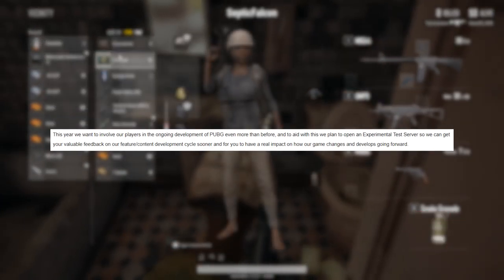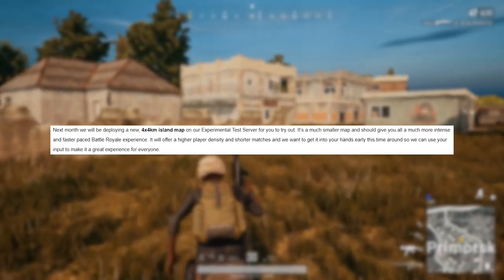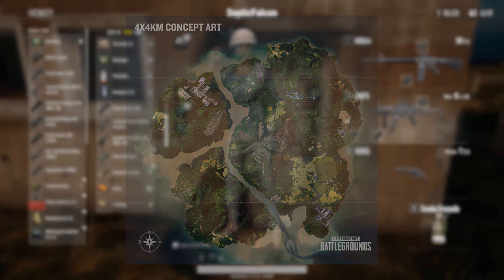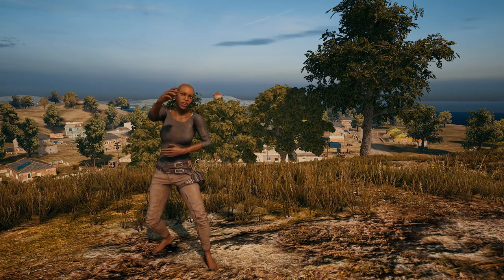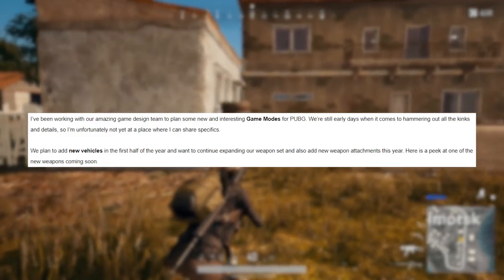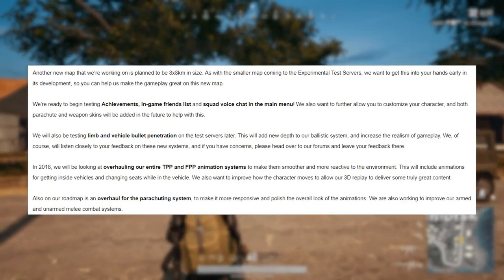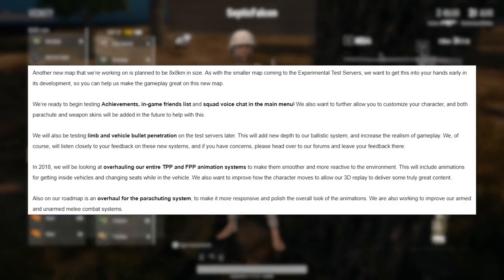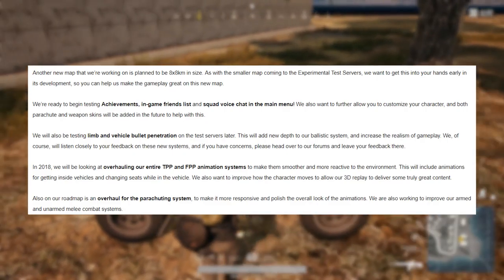PUBG 2018 Roadmap, Emotes & Weapon Skins! ~ PLAYERUNKNOWN'S BATTLEGROUNDS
Today we take a quick look at the PUBG 2018 roadmap, changes made to the new experimental test server, like emotes, and the upcoming weapon skins. Also, who doesn't like a new map?

All Footage is from PUBG